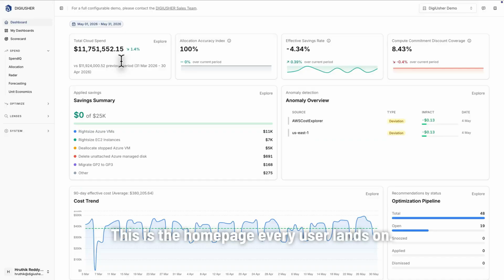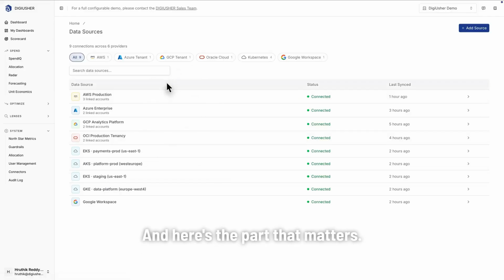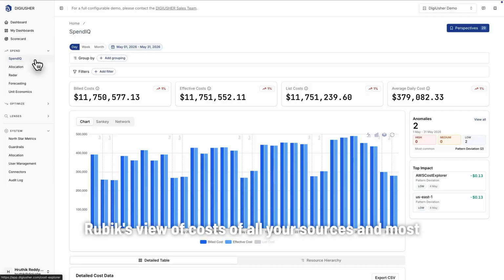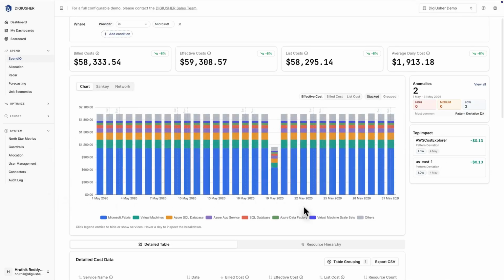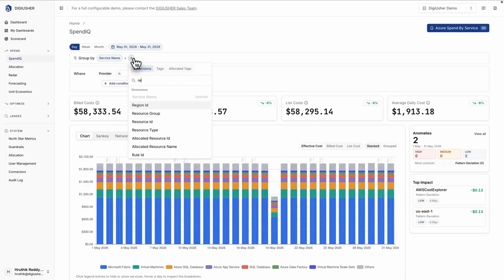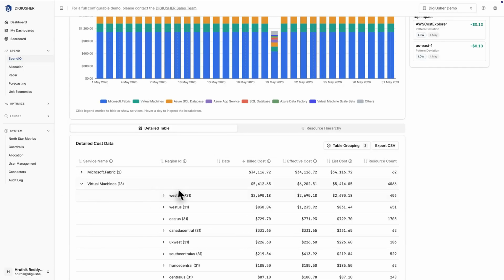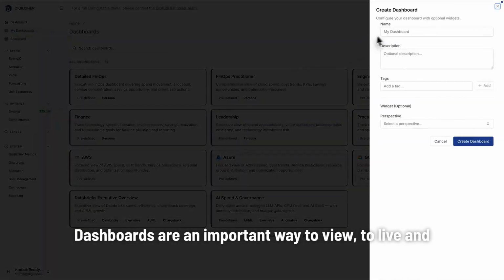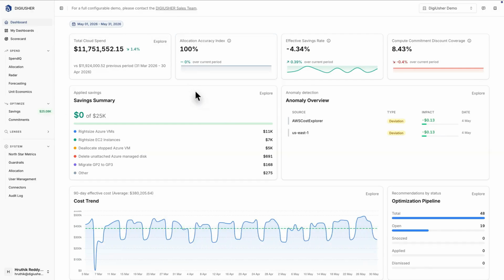DigiUsher Demo (2026)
DigiUsher is a FinOps Operating System — one FOCUS-native platform that governs
cost across every cloud (AWS, Azure, Google Cloud, Oracle), plus AI workloads (Vertex, Bedrock, AI Foundry, Anthropic, OpenAI), Kubernetes (both cloud and on-premise), data platforms (Google BigQuery, Databricks, Snowflake), SaaS, and the data centre. One schema, one language,
for finance, engineering, and leadership. No SQL, no spreadsheets, no analyst.

This 5-minute tour shows how any trained user finds a team's spend, builds and
customises a report, tunes a workload-specific saving scenario, and composes
unlimited role-based dashboards — entirely point-and-click.

⏱️ Chapters
0:00  One platform — every cloud, AI, Kubernetes, data & SaaS
0:08  The home page — FinOps Foundation-aligned KPIs
0:33  Navigation + FOCUS-native: one schema, one language
1:05  Find a team's spend last month (3 clicks) + auditable chargeback
1:48  Build a report — filters + visualisations
2:48  Customise — charts, columns, CSV + unit economics
3:33  Customizable cost-saving scenarios + governed automation
4:05  Compose unlimited dashboards
4:38  Recap + flexible deployment

🔹 Ten things that make DigiUsher different
→ FOCUS-native — one open schema and one language for every stakeholder
→ One platform for Cloud, AI, Data Cloud, Data Centre, Kubernetes, SaaS — and anything
→ Governed workflow automation driven by YOUR change-management process
→ Sequenced, fully auditable chargeback
→ 100% FinOps Foundation-aligned dashboards and KPIs
→ Granular, customizable saving scenarios per workload — saving thousands of manual review hours
→ Create unlimited dashboards
→ 100% MCP-enabled and integrable, with 30+ agents
→ Powerful customizable unit economics with dimensional granularity
→ Flexible deployment: SaaS, Dedicated Managed SaaS, and Bring Your Own Cloud (BYOC)

Heads of FinOps, CFOs and VP Finance, CTOs and platform engineering leaders, and
MSPs managing multi-cloud, Kubernetes, and AI workload costs — including regulated
industries that require BYOC deployment.